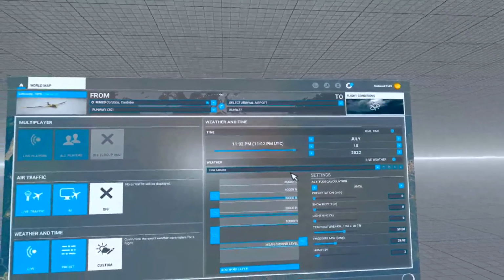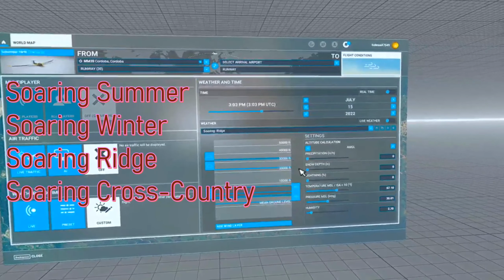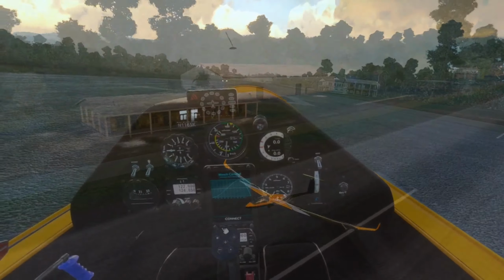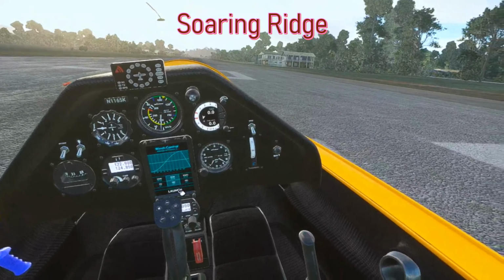MSFS Discus-2C Premium Pack 4 Weather Options for Soaring! VR Flying Quest 2 and Virtual Desktop 2K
**UPDATED** Thank you, viewers who corrected me. I thought this was part of the Beta. It is part of the Sailplane package

Discus-2C Premium Pack 4 Weather Options for Soaring!

Flightsim.to & Official Microsoft Marketplace Release (Features):
Discus-2c (Original) Variant
Discus-2c (FES) Motor Variant
Custom LX-Navigation and GPS-Navigation Display
Built-In Winch Launch and Launch Vehicle System
Built-In Towplane Connectivity to Multiplayer Aircraft
4 Included Thermal Activated Weather Presets
4 Base + 6 Premium Liveries
Custom FES Motor Control Unit with Realistic Thermal Dynamics
Realistic Flight Model and Polar Curve
Custom V8 Variometer with Customization, Sounds, Netto/Total Modes, and MacCready Adjustment
8k/4k Texture Sets with High Quality 3D Modeling
Cockpit Customization "On-The-Fly" including Canopy Tints
Ballast Dump Management System
Ballast Dump Effects, Vortices Effects, and Landing Effects
In-Game Checklists and Tooltips
Interactive Oxygen Tank System
Custom High-Quality Sounds
Included Wing Wheels and Optional Navigation Lights
Yawstring with Custom Animations
Included Got Friends Glider Club Airfield
Full Kinetic Assistant Compatibility
Full XCSoar Compatibility

My System Specs:
AMD Ryzen R5 (TM) 9 5900HX (8-Core, 20MB Total Cache, up to 4.6 GHz Max Boost Clock)
Windows 11
NVIDIA(R) GeForce RTX(TM) 3070 8GB GDDR6
32GB, 1x8GB, DDR4, 3200MHz